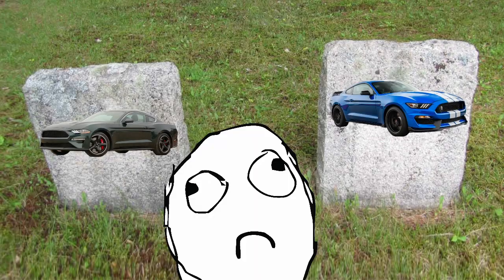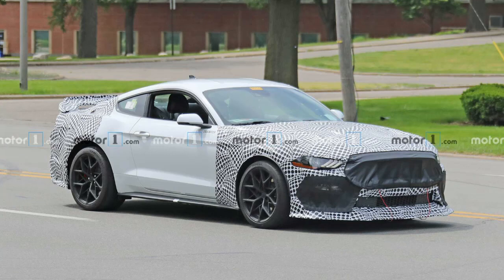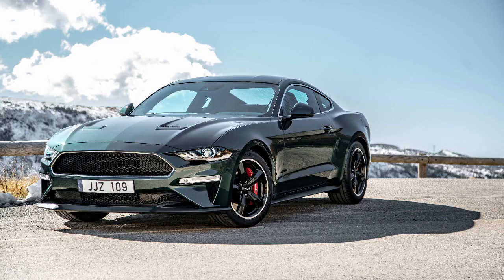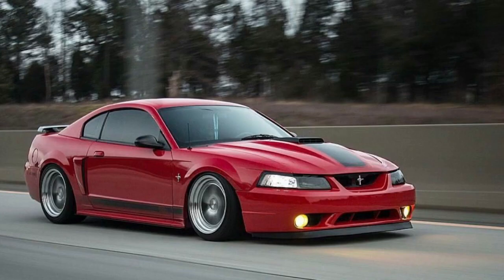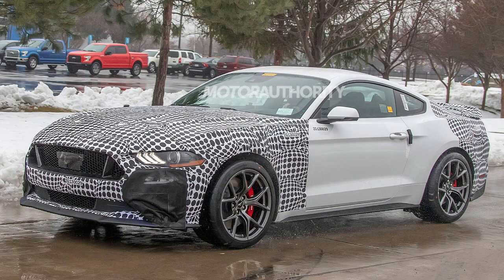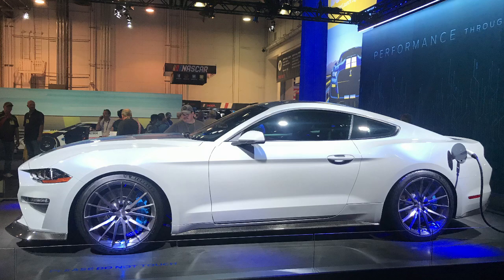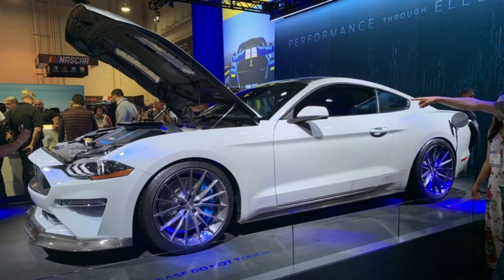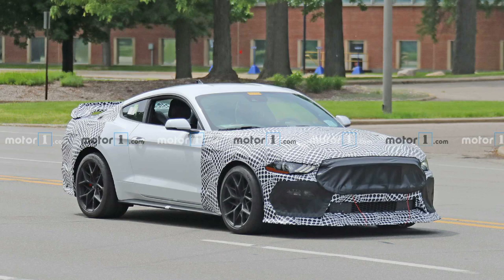Mach 1 Mustang 2021 - Faster than a GT350?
Here's all the current information out about the s550 Mach 1, including power numbers from Ford. It seems they want this to be a comparable machine to the GT350 that's soon to go into retirement.

Let me know how you feel about this Mach 1 or Ford's future EV Mustang plans.

Make sure to follow Liberty_V8s on Instagram. Insane videos posted every day, exhaust competitions every Monday and picture competitions every Wednesday!

Intro video is from the Instagram page @wickedvette. Make sure to check him out!